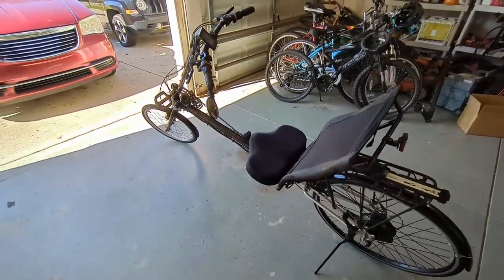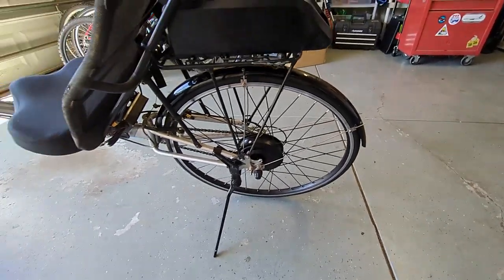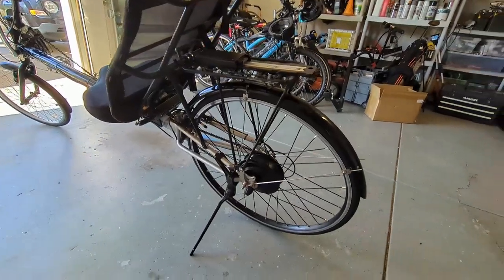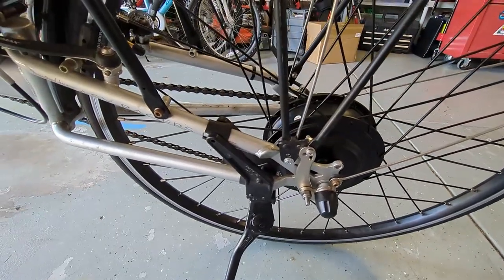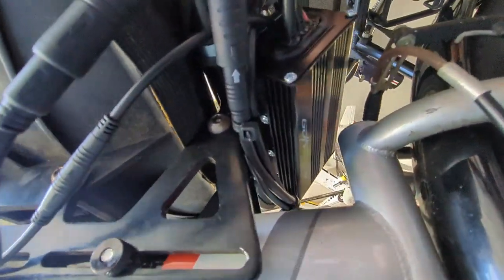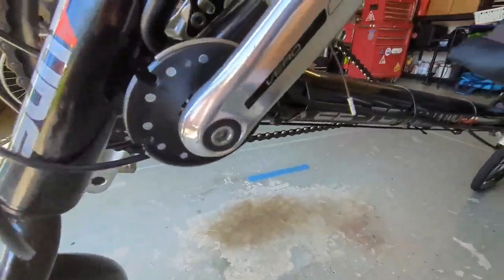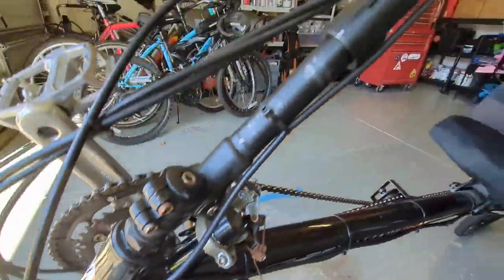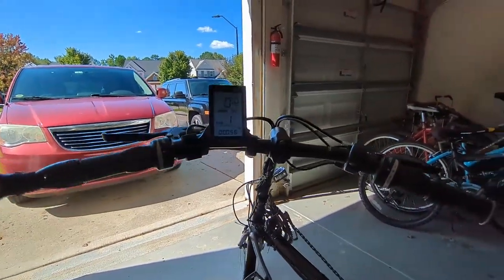Recumbent ebike Conversion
Converted my recumbent to an ebike for assist on climbing hills. Maybe the way I did it can be of help to someone.

8 gear freewheel